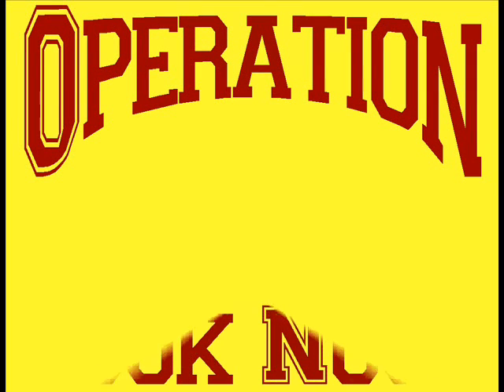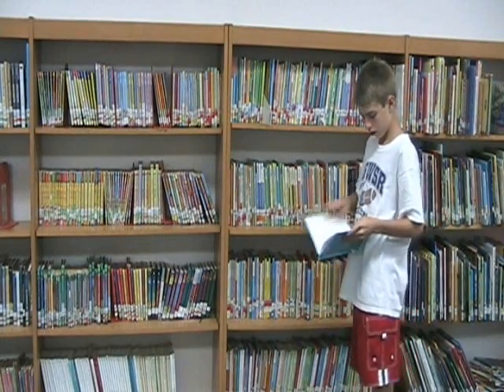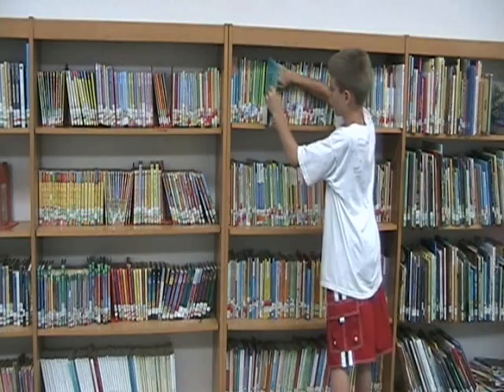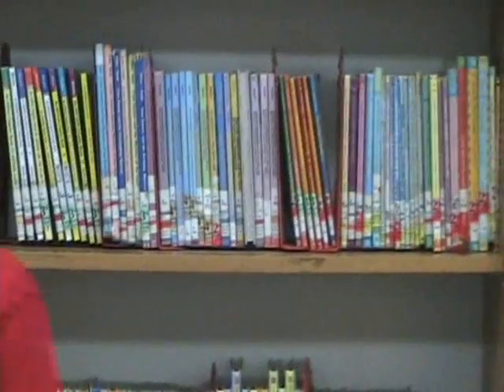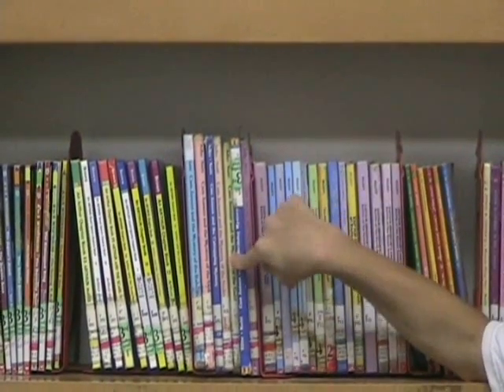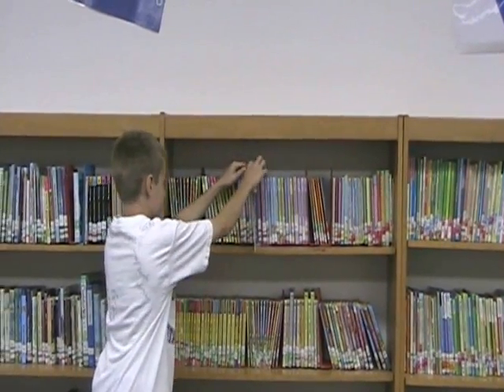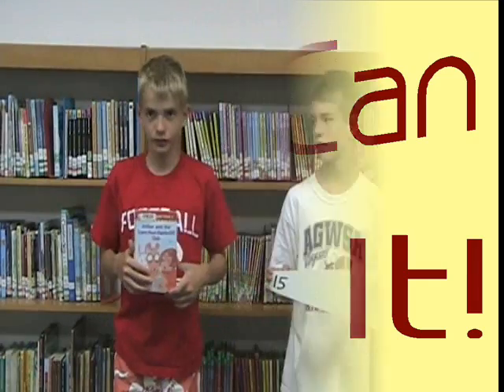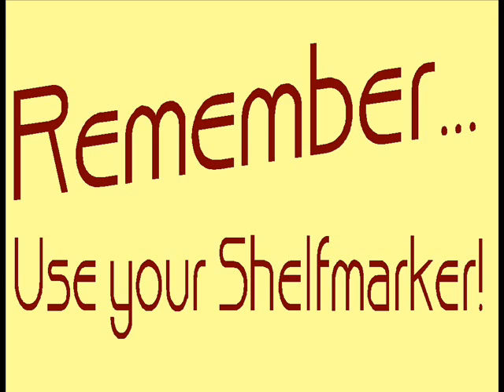Reshelving Books Movie 0001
How to shelve books with a shelf marker.